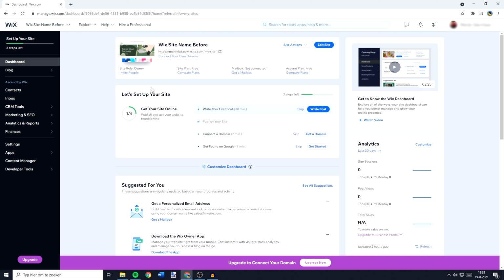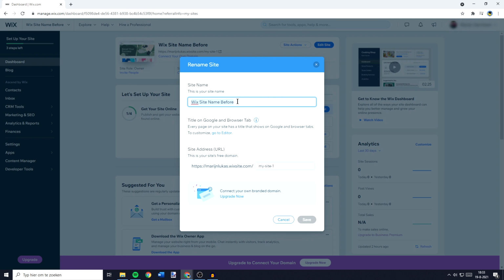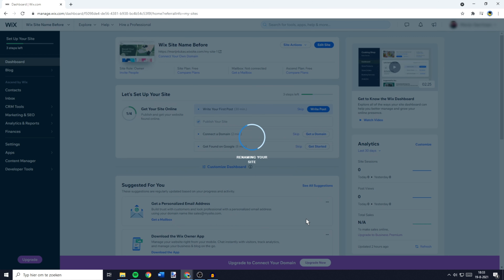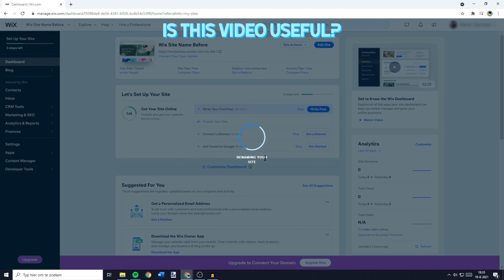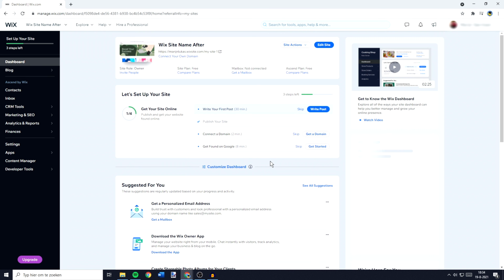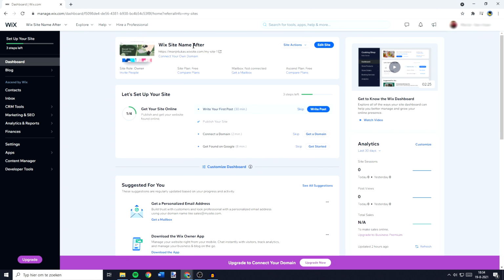How To Change Website Name in Wix! (2021)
This tutorial is about how to change website name in wix. So if you want to learn how to change website name in wix, this video is the video you are looking for!

I hope this tutorial - in which I showed you how to change website name in wix - was helpful. Alternative titles for this video could be: how to change website name in wix, how to change domain name in wix, how to change url name in wix, change site name wix, how to change name on wix, how to change website name on wix, how to change url name on wix, wix change name in browser tab, wix change name on tab, wix change name, wix change url name, wix change site name, wix domain name change.